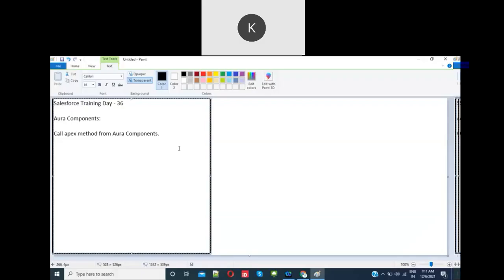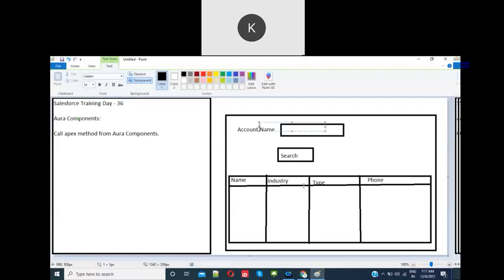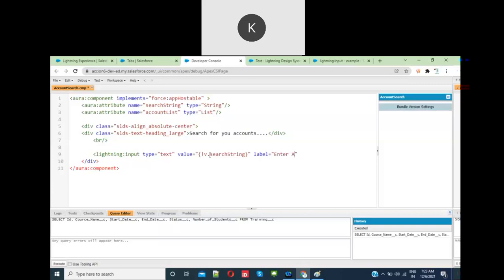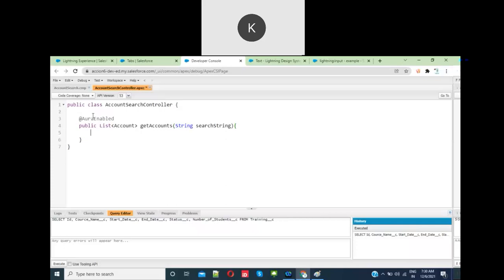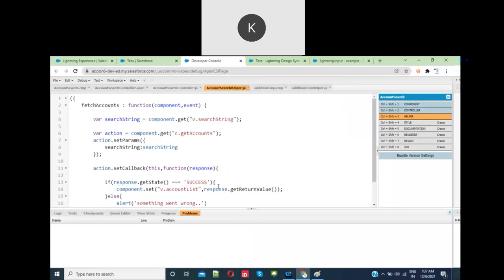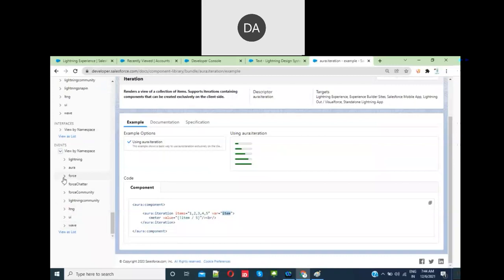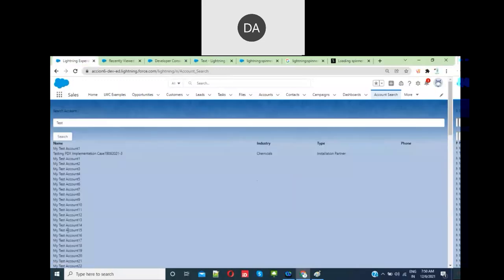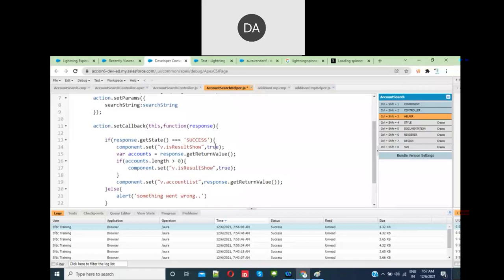Salesforce Training Day36 01